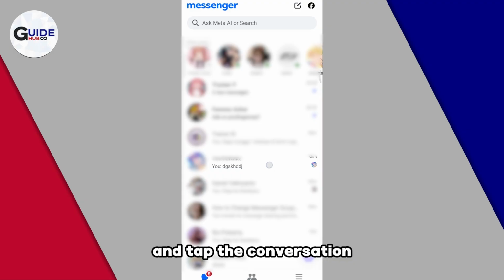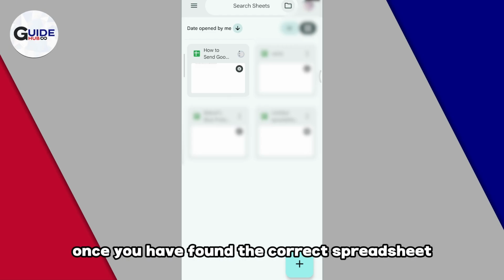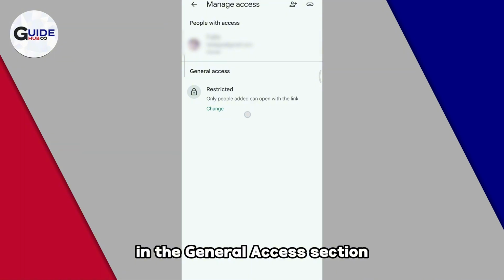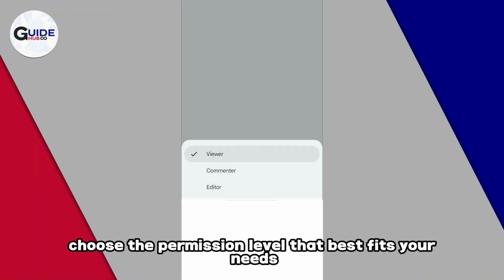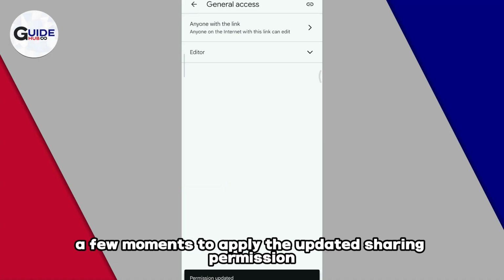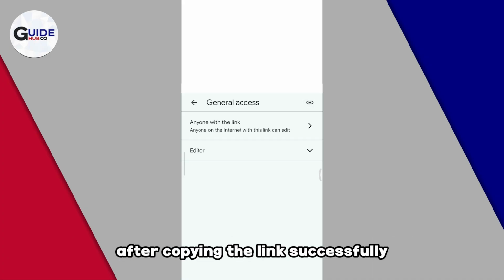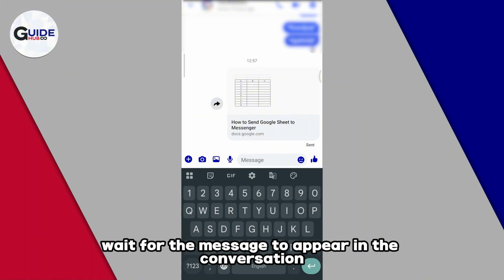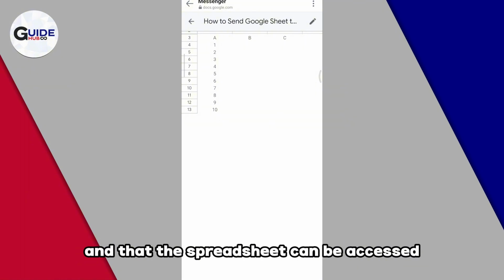How To Send Google Sheet To Messenger (𝟮𝟬𝟮𝟲) | 100% WORKS | NO Yapping, To The Point! | FAST & EASY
(2026) Learn How To Send Google Sheet To Messenger in this video (NO YAPPING + 100% WORKS!) | EASY FULL GUIDE, Everything You Need To Know! | Send Google Sheet To Messenger